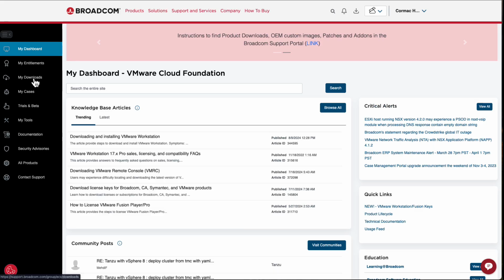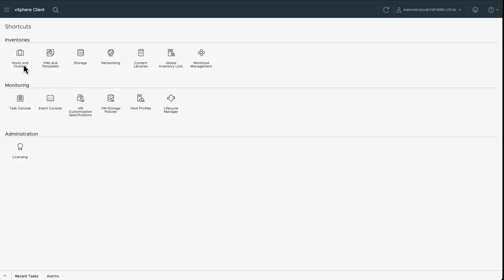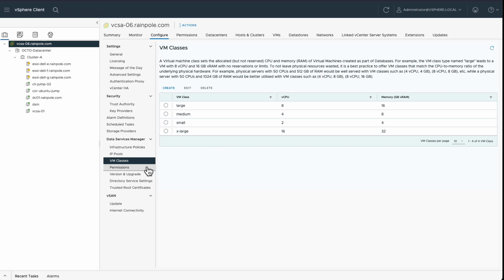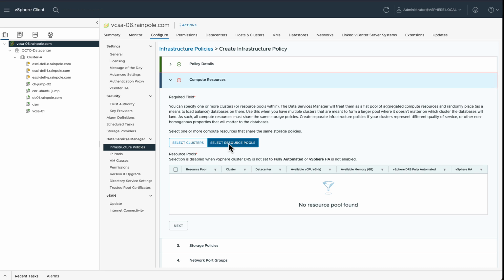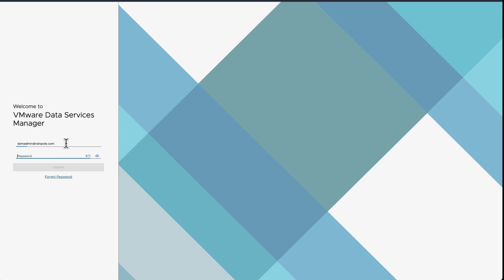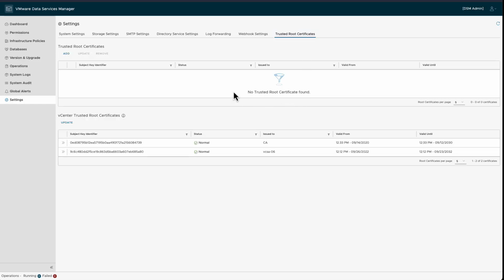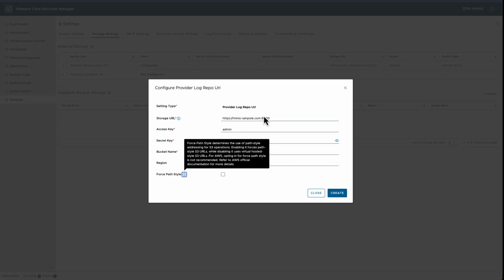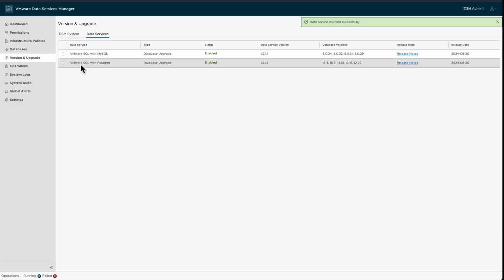VMware (VCF) Data Services Manager v2.1.x Initial Configuration Steps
This video shows the initial steps involved in configuring VMware (VCF) Data Services Manager for the first time. Data Services Manager, or DSM for short, is a product which allows customers to deploy databases on their vSphere Infrastructure on-premises. Today, DSM supports two of the most popular open-source database engines, namely PostgreSQL and MySQL. This video shows how to create your first "Infrastructure Policy", a key concept of DSM which enabled vSphere Administrators to put guardrails around their on-premises vSphere resources. This prevents users of the databases from consuming more than their fair share of vSphere resources. The demo also shows how to configure Object Storage in DSM, as this is used for both backups and logging. DSM 2.1 has added security measures which requires the CA from the object store to be added to DSM's set of Trusted Root Certs. This should be of interest to anyone looking for a Database as a Service (DBaaS) solution on-premises on vSphere Infrastructure.